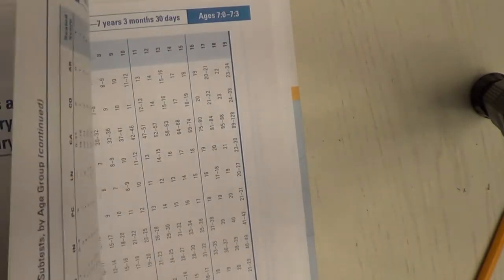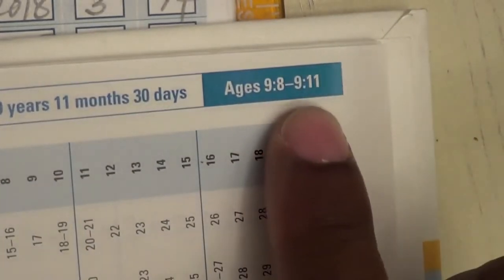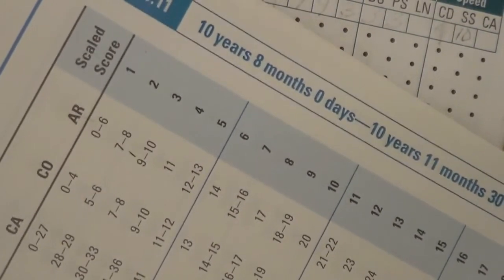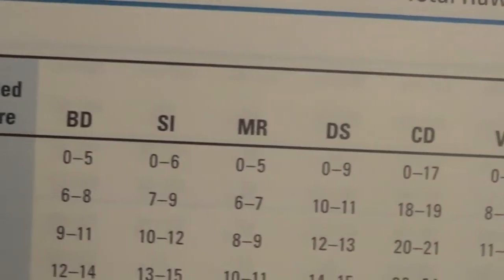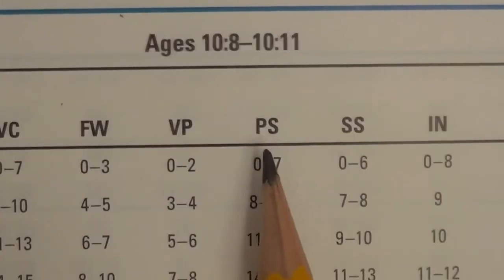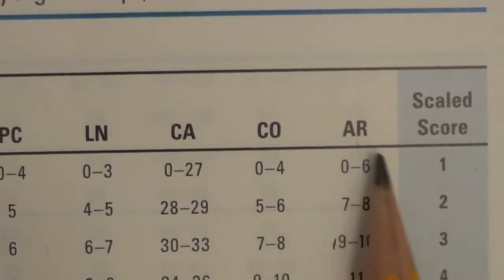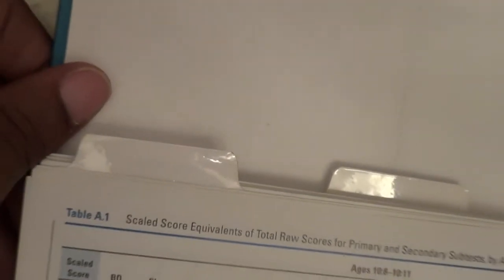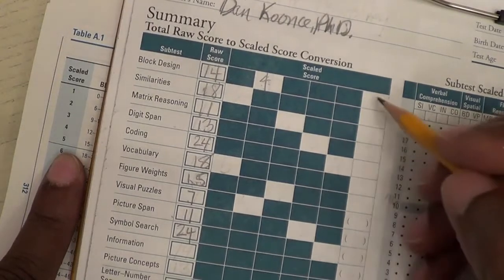Calculating Composite Scores